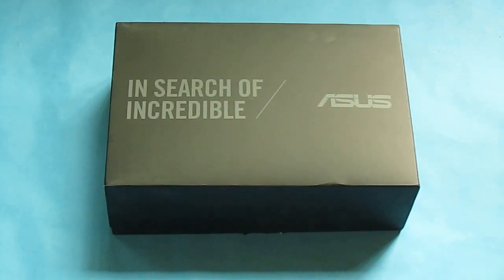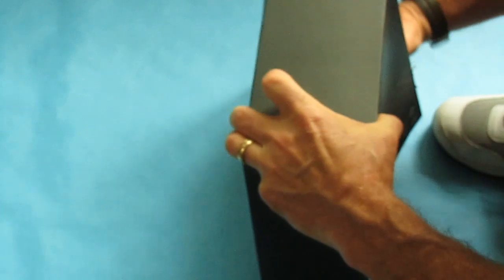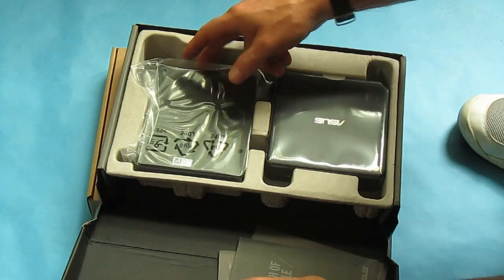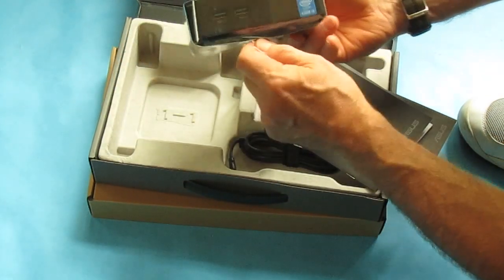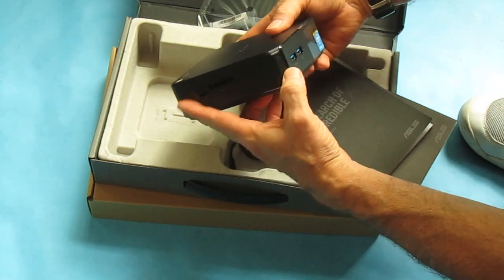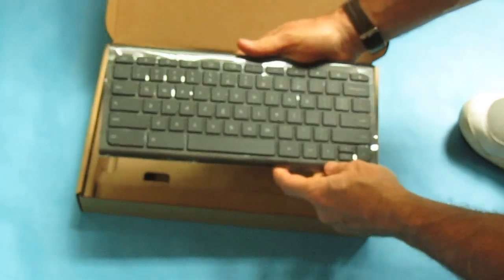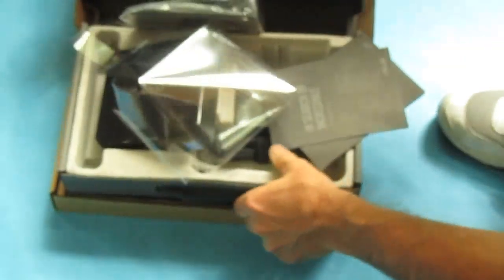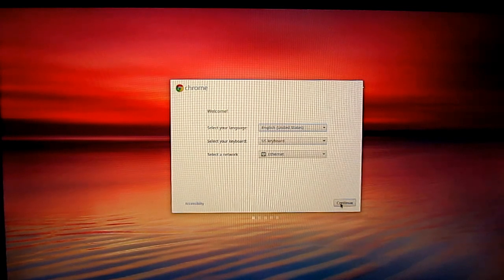ASUS Chromebox M075U Unboxing and Setup - 4GB w/Intel i3 Core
Unboxing and setup walkthough for the ASUS M075U Chromebox, and a quick demo how how nicely the Logitech C920 videocam with 1080p video works with it.